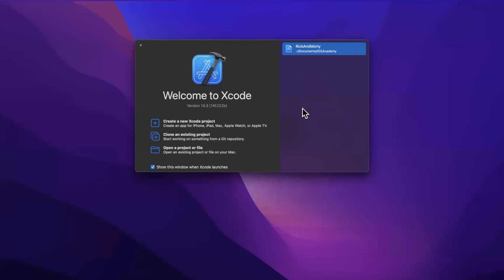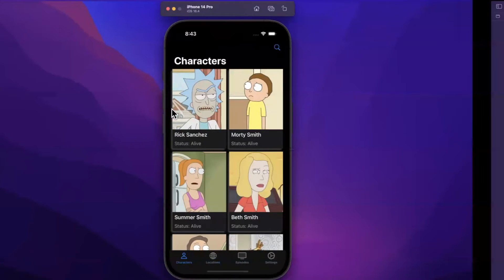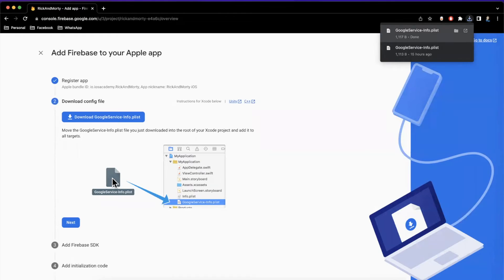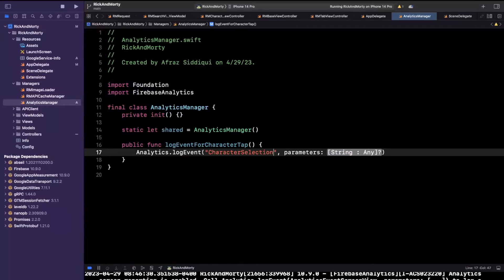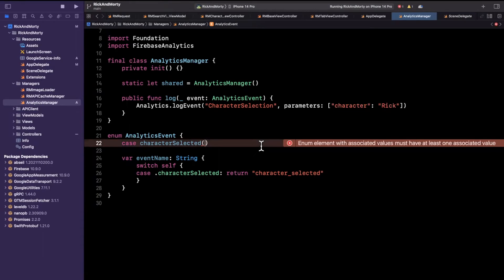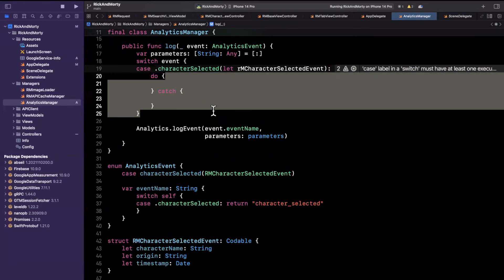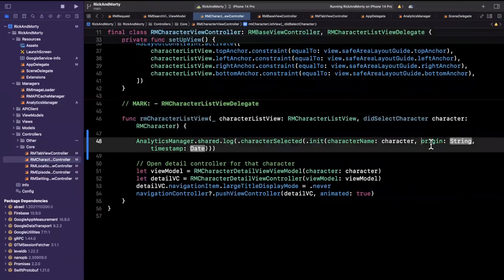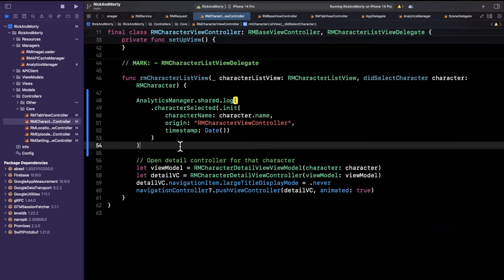Log Analytics In Your iOS App (Swift)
In this video, we'll walk you through the process of integrating Firebase Analytics and Log Analytics into your Swift iOS project using Xcode. Firebase Analytics is a powerful tool that allows you to track user engagement, monitor performance, and gain insights into user behavior. Log Analytics, on the other hand, provides a way to view and analyze logs generated by your app.

We'll start by creating a new Firebase project and adding the necessary dependencies to our Xcode project. We'll then configure Firebase Analytics and Log Analytics, and demonstrate how to track events and logs in your app.

Throughout the video, we'll provide detailed explanations and step-by-step instructions, so even if you're new to Firebase and Log Analytics, you'll be able to follow along and integrate these powerful tools into your iOS project.

By the end of this video, you'll have a better understanding of how Firebase Analytics and Log Analytics work, and how to use them to gain valuable insights into your app's performance and user engagement. So, whether you're a beginner or an experienced developer, this video is a must-watch for anyone looking to improve their app's analytics capabilities.